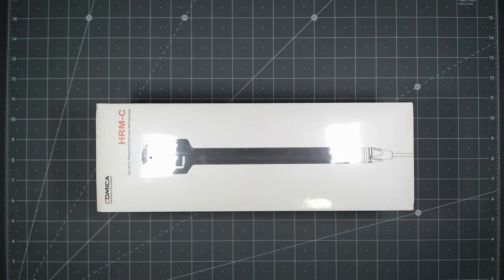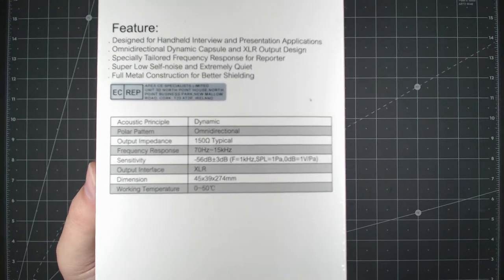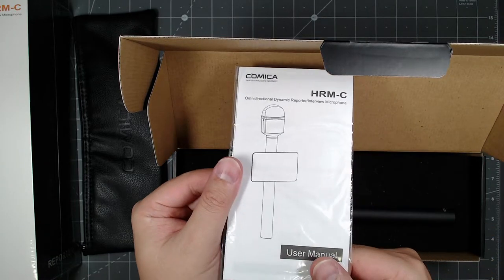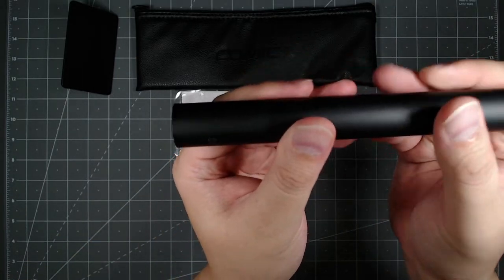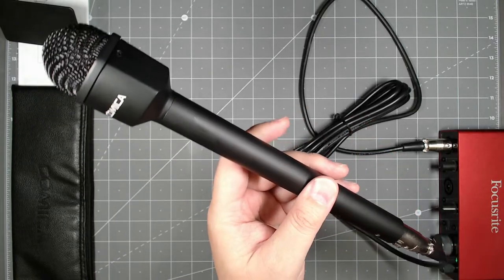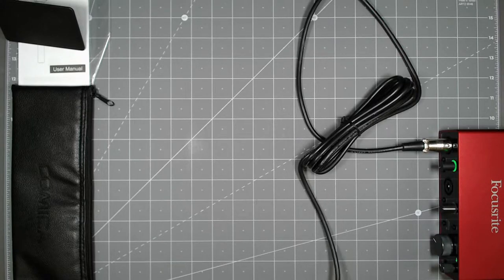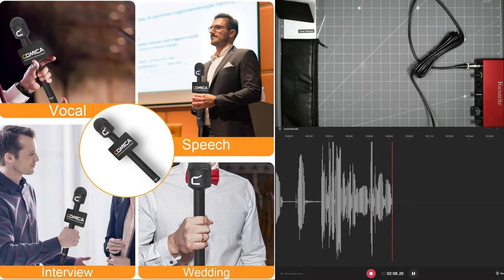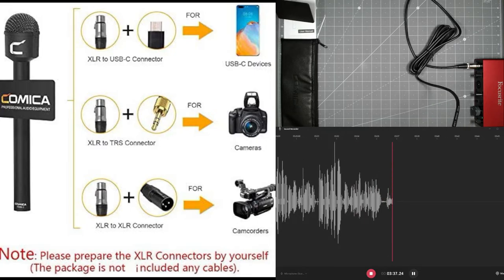Comica XLR Dynamic Omni Directional Hand Held Reporter Interview Microphone HRM-C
Other equipment shown in the video:

Focusrite Scarlett 2i2
XLR Cable

Comica XLR Handheld Reporter Microphone is a high quality dynamic type microphone.  No need to have a power source to it, it's just plug in play.  Omnidirectional pickup and dynamic capsule captures the sound from all directions within distance of 20 inches more quickly and clearly.  Tailored frequency response is in the range of 70hz to 15hz designed for reporters, interviewers, or presentations.  Also has super low self-noise for clear crips voice.  Supports wide variety of DSLR cameras and camcorders with XLR interface.  Can also be used with adapters to work on computer or smartphones.  Sound quality is great, and build quality is excellent.  The all metal construction makes this microphone tough in all conditions.  Check out our video as we unbox the product and give you a sample of the sound!